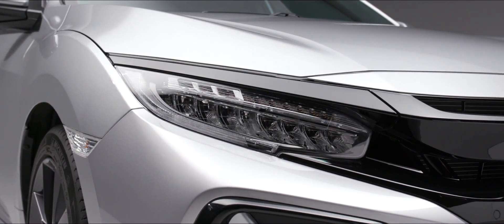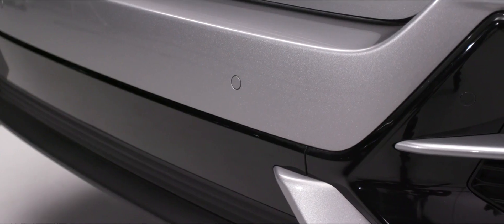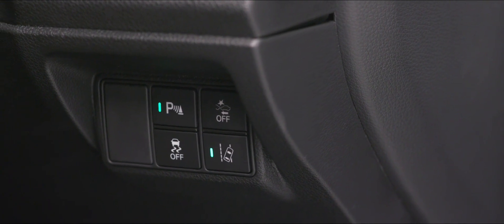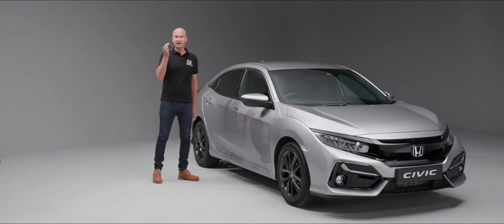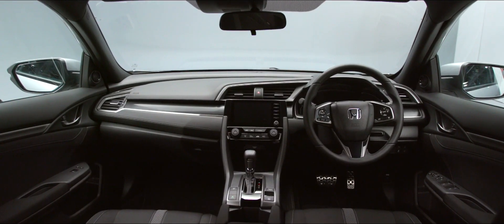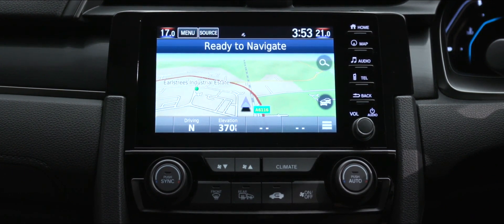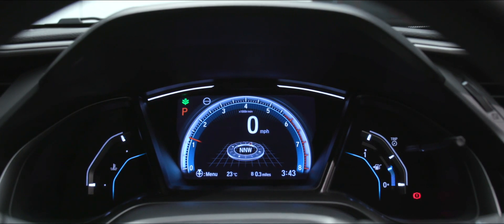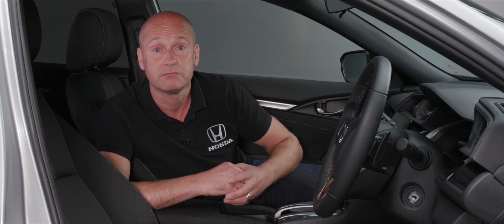Honda Civic Virtual Walkaround Video - 2020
Learn everything about the New Honda Civic in this Virtual Walk around, explained by an expert from Honda UK.